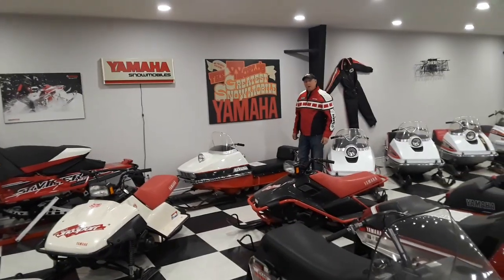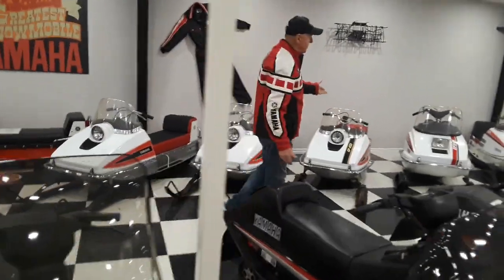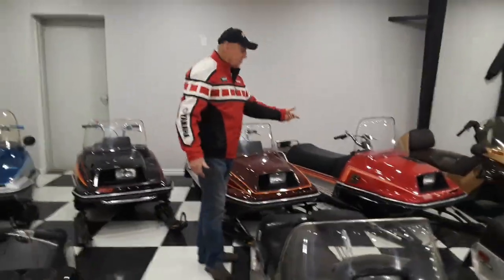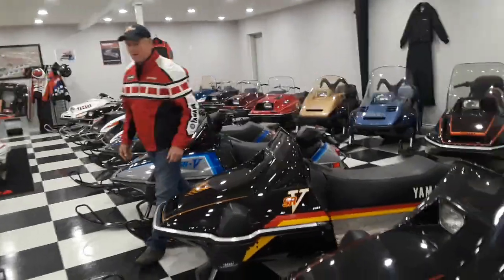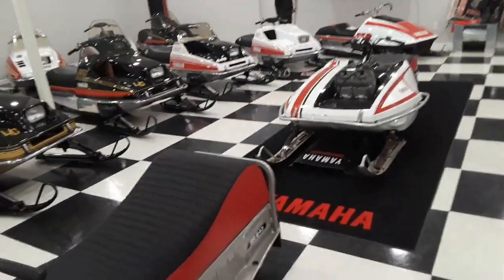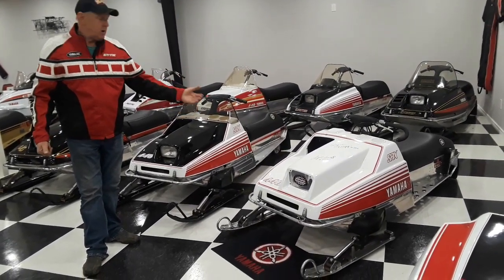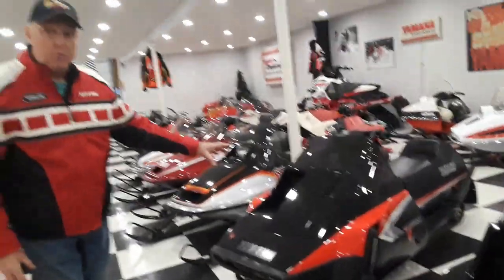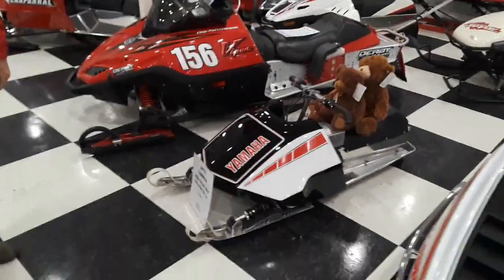Yamaha snowmobile collection Canadian museum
This Yamaha snowmobile collection is in Western Canada --  a private museum.  The extensive collection represents the first quarter century of Yamaha snowmobile manufacture.  The "two-stroke" era.  Both consumer and racing models are on display.